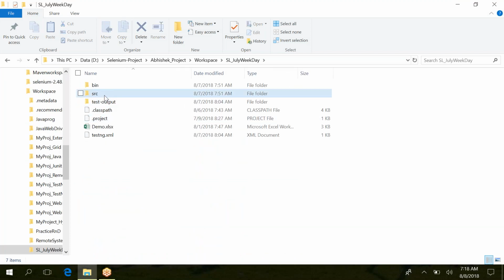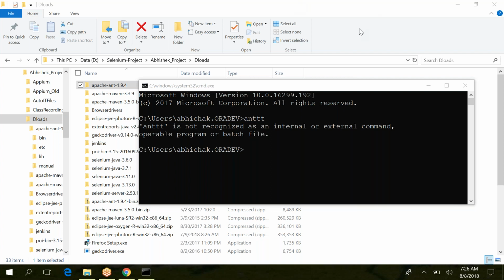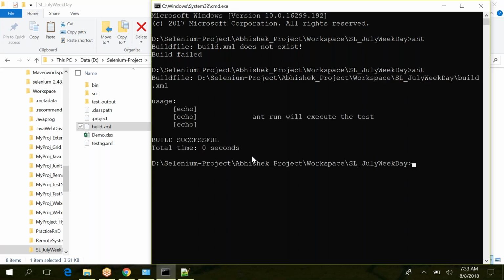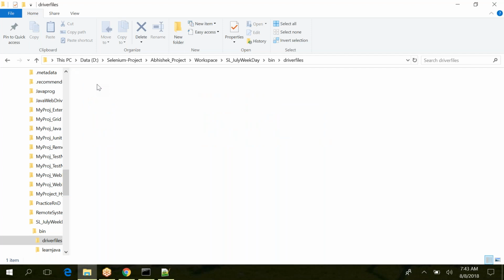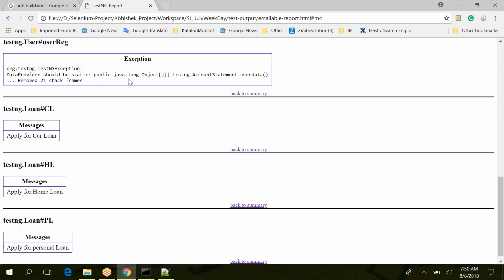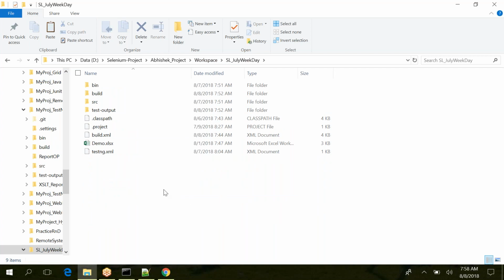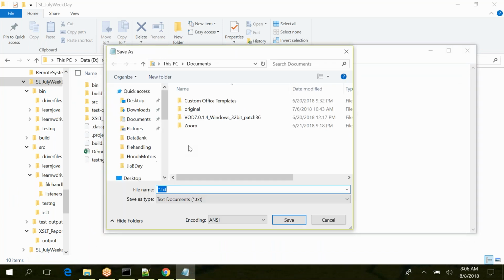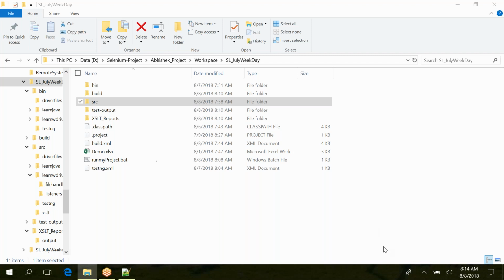Ant and xslt report